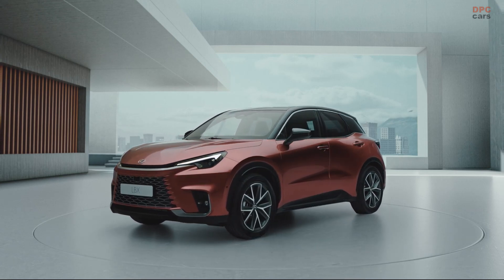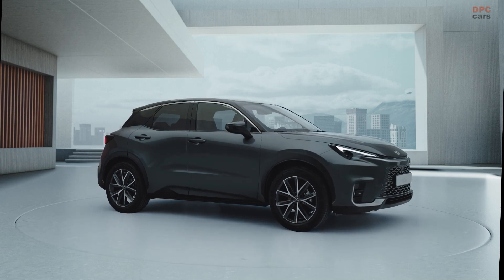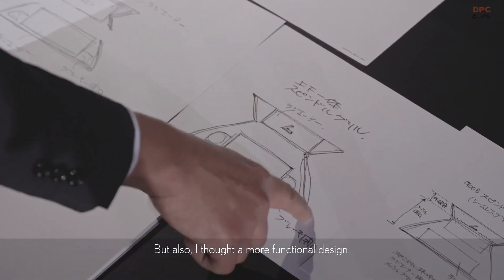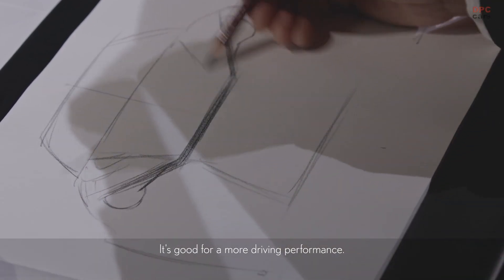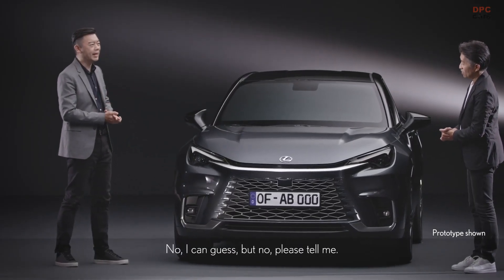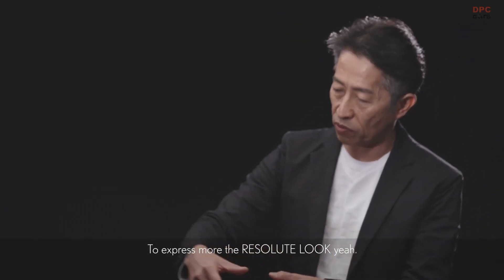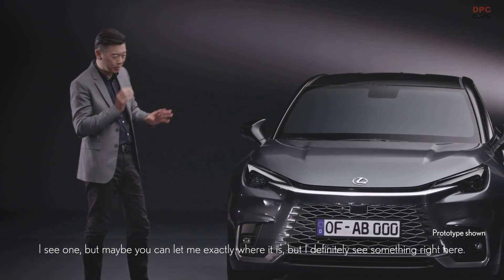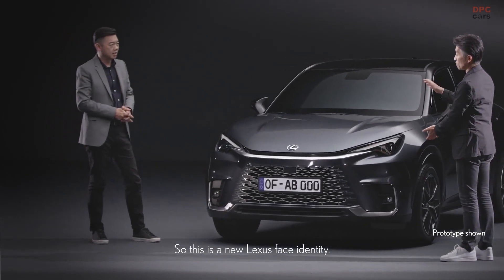2024 Lexus LBX Design Story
Introducing the highly-anticipated Lexus LBX: An extraordinary compact crossover that is making a significant impact in the ever-evolving world of automobiles. Over the years, there have been numerous rumors circulating about an upgraded Yaris Cross, and now, finally, we have the official unveiling of the LBX. This remarkable vehicle serves as the latest entry-level model from Lexus, filling the void left by the discontinuation of the CT hatchback. It is built on the GA-B platform, which it shares with its Toyota sibling, and boasts unique styling elements that perfectly align with Lexus' distinctive design language, both inside and out.

With dimensions measuring 4190 millimeters (165 inches) in length, 1825 mm (71.8 in) in width, and 1545 mm (60.8 in) in height, the LBX proudly showcases its compact yet dynamically proportioned physique. To our surprise, it surpasses the Yaris Cross in size, and with a weight of 1,280 kilograms (2,821 pounds), it exudes a robust and substantial presence. The LBX will be available in both front-wheel drive and all-wheel drive configurations, equipped with a continuously variable transmission that ensures seamless and efficient power delivery.

At the heart of the LBX lies a remarkable hybrid powertrain that deserves admiration. Anchored by a three-cylinder, 1.5-liter gasoline engine, this powertrain produces an impressive combined output of 134 horsepower (100 kilowatts) and a maximum torque of 185 Newton-meters (136 pound-feet). Thanks to this electrified powerplant, the LBX boasts an exhilarating acceleration time of 9.2 seconds from 0 to 62 mph (100 km/h). It doesn't stop there—the LBX also offers a remarkable maximum towing capacity of 750 kilograms (1,653 pounds).

To ensure a balanced and comfortable ride for all occupants, the LBX is equipped with a MacPherson strut front suspension and a torsion beam or a double wishbone rear suspension, depending on the drivetrain. Notably, the all-wheel-drive variant incorporates an electric motor at the rear, enhancing its performance and handling capabilities. To optimize weight distribution further, the LBX features an aluminum hood and utilizes molded resin wheel arches, rockers, and lower door sections.

When you step inside the LBX, you will be greeted by a modern and technologically advanced cabin that is a testament to Lexus' commitment to innovation. The centerpiece is a 12.3-inch fully digital instrument cluster that seamlessly integrates with an optional head-up display, allowing you to access vital information with just a glance. Complementing this cluster is a user-friendly 9.8-inch touchscreen infotainment system that supports both Apple CarPlay and Android Auto, enabling seamless integration with your smartphone. However, it's worth noting that only Apple CarPlay offers wireless connectivity. To elevate the in-car audio experience, Lexus has collaborated with the renowned audio specialist Mark Levinson to deliver an immersive 13-speaker sound system, complete with a powerful subwoofer.

In terms of practicality, the LBX excels beyond expectations. The front-wheel-drive model offers a generous cargo capacity of 332 liters (11.7 cubic feet) with the rear seats in place, providing ample room for all your everyday needs. While the all-wheel-drive variant may sacrifice a bit of practicality due to the additional hardware, Lexus ensures that no compromises have been made in terms of quality and attention to detail. In fact, the LBX represents a significant milestone for Lexus, as it is the first model primarily developed in Europe, reflecting the brand's unwavering commitment to meeting the unique preferences and demands of the European market.

Excitement fills the air as production of the

 Lexus LBX is set to commence by the end of this year, with its arrival in European markets and other regions expected in early 2024. As the automotive world eagerly awaits the official release of the LBX, it is evident that this compact crossover will make a resounding statement with its exceptional design, advanced hybrid powertrain, and premium features. It solidifies its position as a standout contender in the entry-level luxury segment, captivating the hearts of car enthusiasts and setting new benchmarks for its competitors.